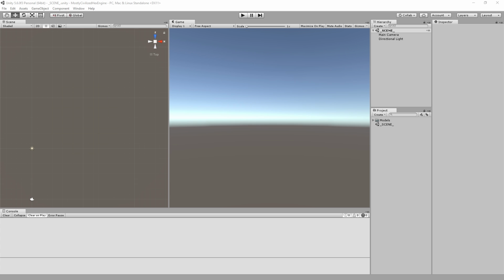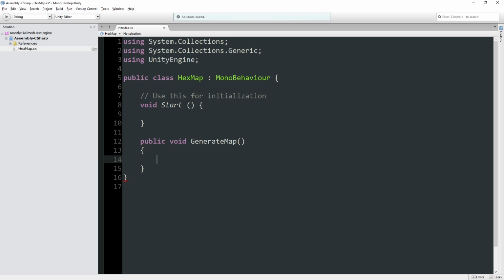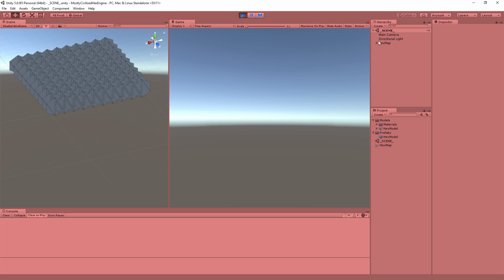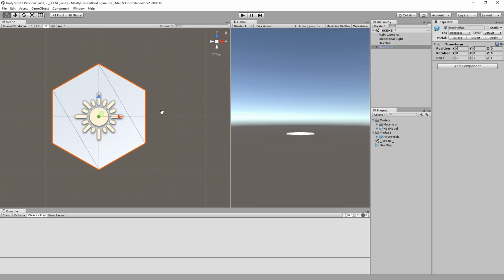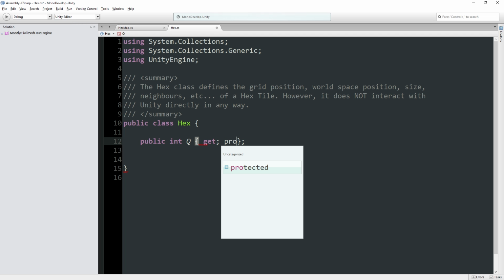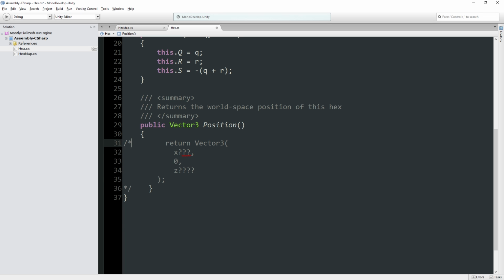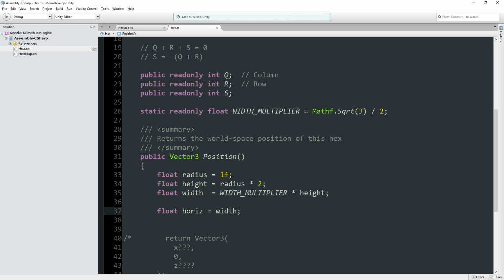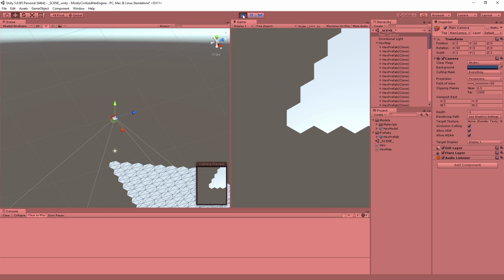Mostly Civilized: A Hex-Based 4x Game Engine for Unity - Part 1